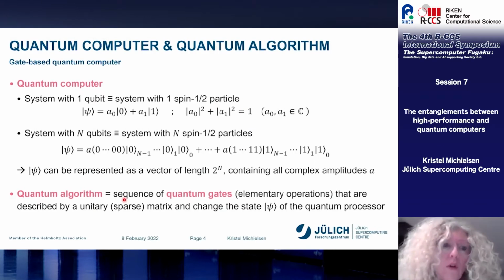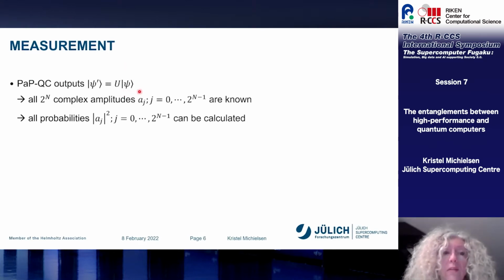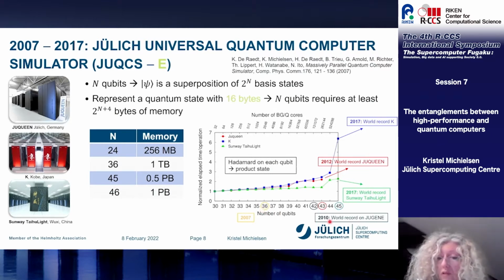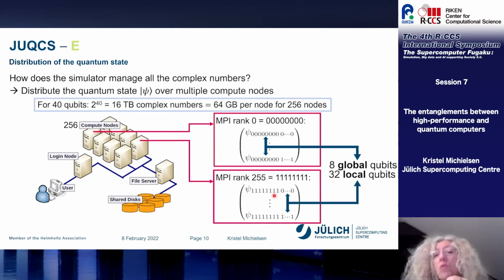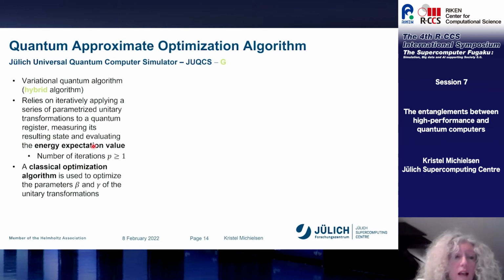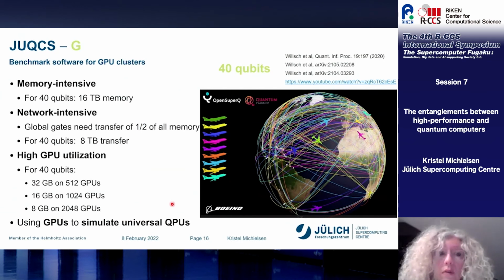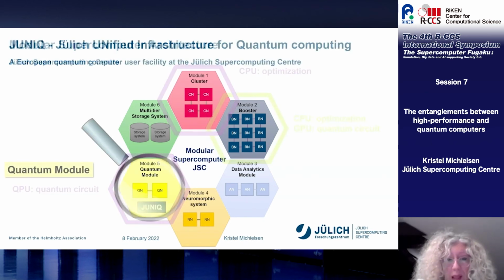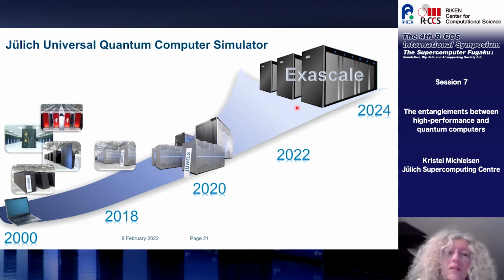"The entanglements between high-performance and quantum computers" Kristel Michielsen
"The entanglements between high-performance and quantum computers"

Kristel Michielsen (Jülich Supercomputing Centre)